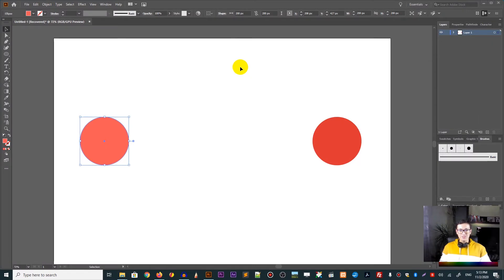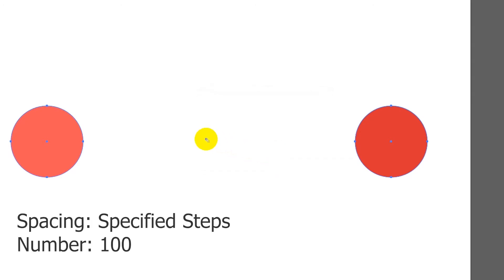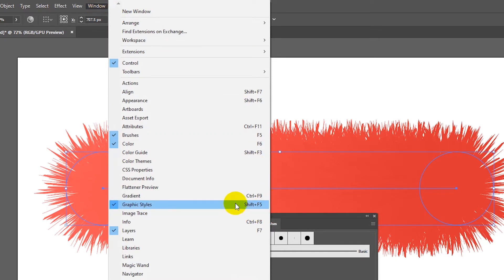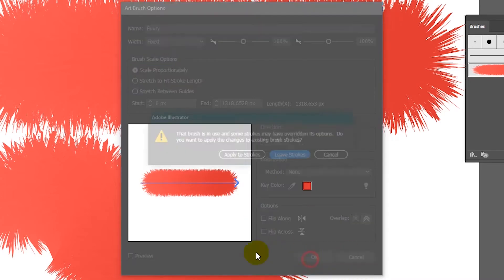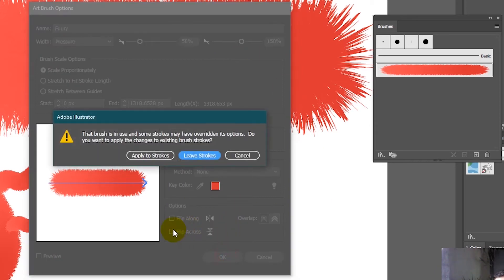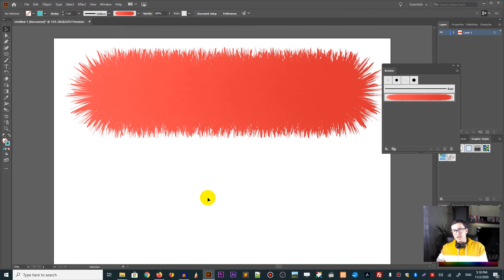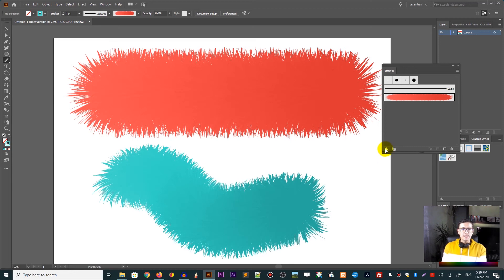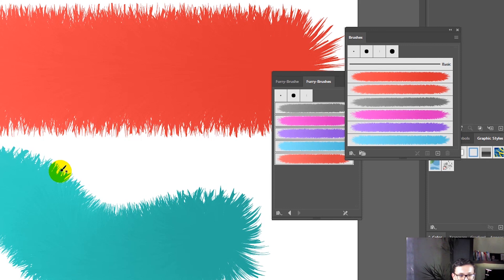Furry lettering tutorial. How to design furry brush in Adobe Illustrator. Fur effect in Illustrator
In today's tutorial, I will show you how to create a fur effect in adobe illustrator and then convert it to the custom brushes set.

CONTENT:
Circle: 00:35
Blend: 00:50
Fur effect: 01:20
Furry brush: 1:55
Fix the brush: 2:25
Pressure-sensitive brush: 3:25
Change the color: 4:30